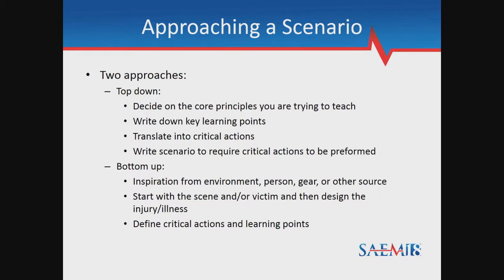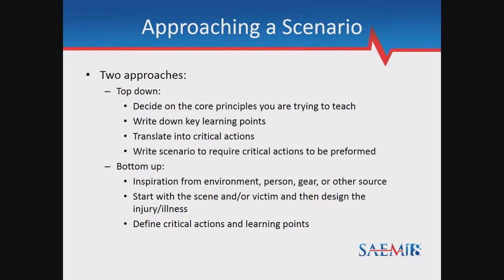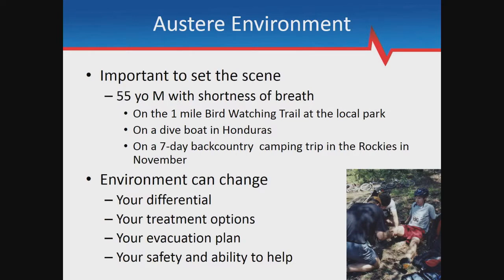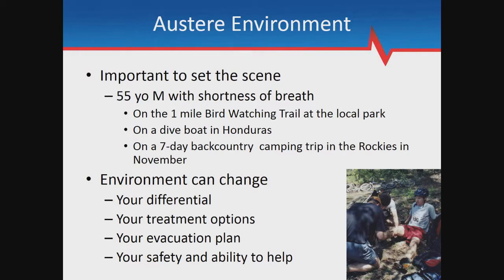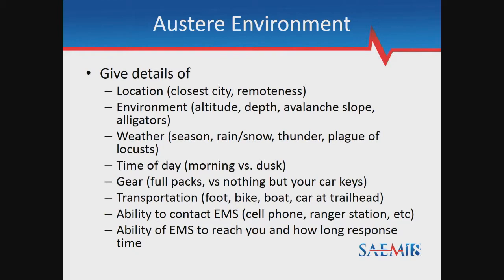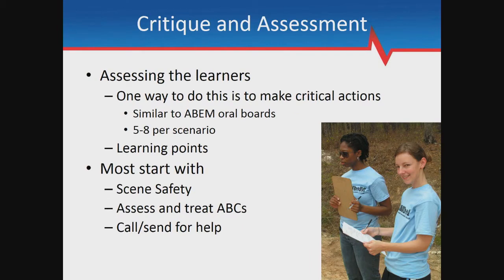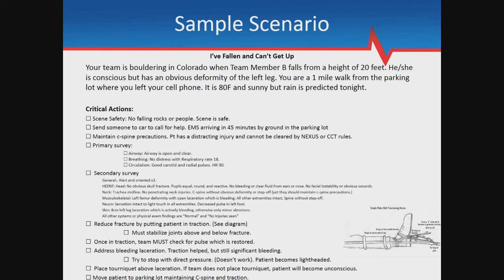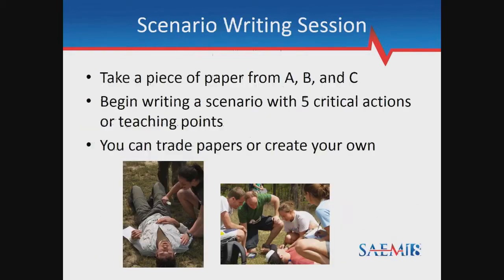Wilderness Medicine Pre-Conference: Designing Effective Scenarios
Wilderness Medicine: Learning the Fundamentals and Implementing Innovative and Practical Educational Curriculums into Residency and Medical School
SAEM18
Hillary Irons, MD, PhD
Renee Salas, MD, MPH, MS
Lara Phillips, MD
Sanjey Gupta, MD
Henderson McGinnis, MD
N. Stuart Harris, MD, MFA
Elisabeth Edelstein, MD
Isabel Algaze Gonzalez, MD
Tracy Cushing, MD, MPH